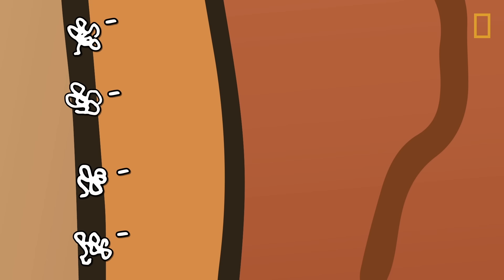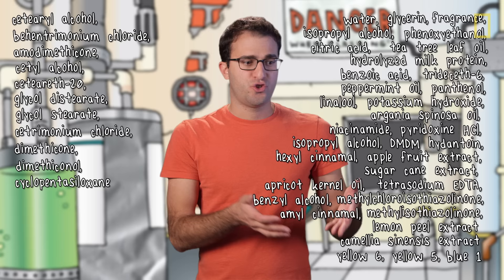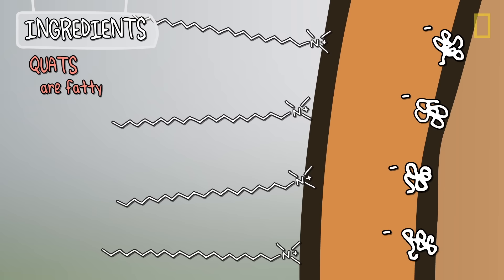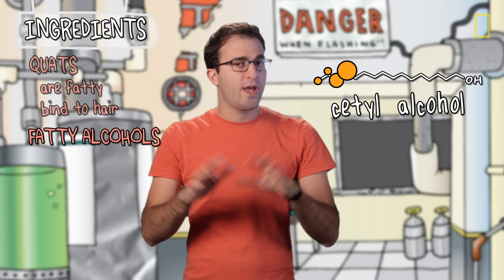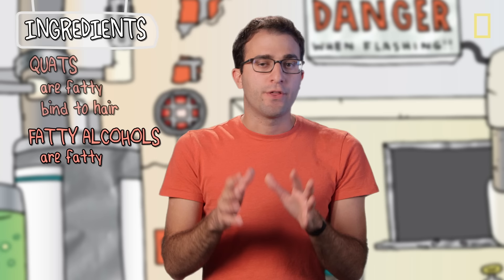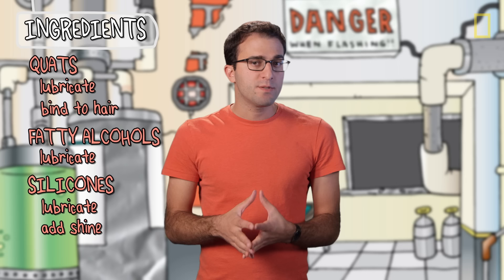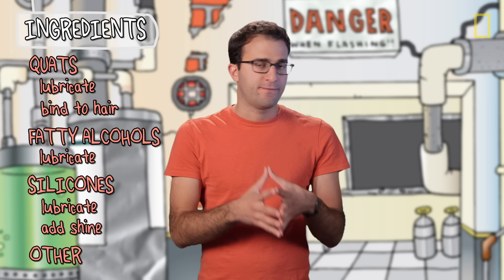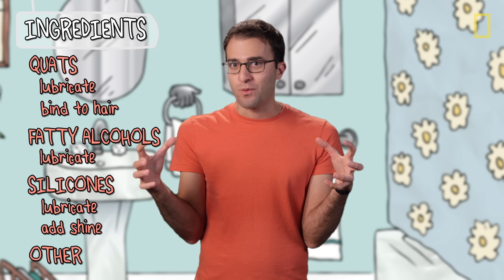What's in Conditioner? | Ingredients With George Zaidan (Episode 8)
Conditioner: It makes your hair silky, smooth, and it’s a lot like … fat.
➡ Get updates and tweet episode ideas @georgezaidan

About Ingredients:
Join MIT-trained chemist and science educator George Zaidan as he tries to recreate everyday household products like toothpaste, lipstick, or shaving cream using only natural ingredients… and no recipe! He’ll have to decode long lists of intimidating chemical names, figure out what they all do, try and find natural substitutes, and then cook up the do-it-yourself versions in his chemistry lab (kitchen). While George may or may not succeed, we'll all learn something new and surprising about the products we take for granted every day.

Credits:
Special thanks to Christina Kemper Valentine
Editor: Daniel Carbone
Graphics and Animations: Per Hoel
Illustrator: Brett Paci
Overlays: Ceri Riley
Director of Photography: Adam Morrell and Emily Wathen
Theme Music: Pickup Stix
Additional Music: Smooth Jazz Gonk (JackBillPlatypus)
Created and Executive Produced by: George Zaidan and Elizabeth Choe

For National Geographic:
Vice President, Digital Video: James Williams
Executive Producer: Danielle Steinberg
Producer: Will Halicks
Associate Producer: Milaena Hamilton
Associate Producer: Lindsay Benson
Special thanks to Stephanie Atlas, Lisa Covi, Dan Steinmetz, Rebekah Barlas, Nicola Overstreet, Anna Kukelhaus, Kelsey Taylor, Gabe Bullard, Becky Little, Todd Hermann, Teresa Tate, Brett Weisband, Liane DiStefano